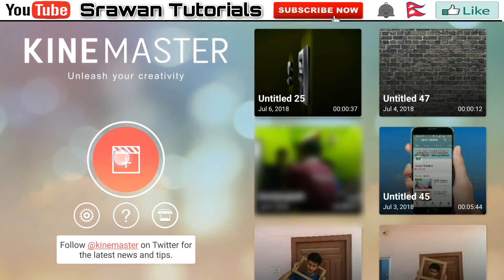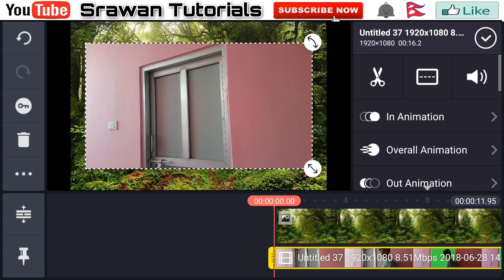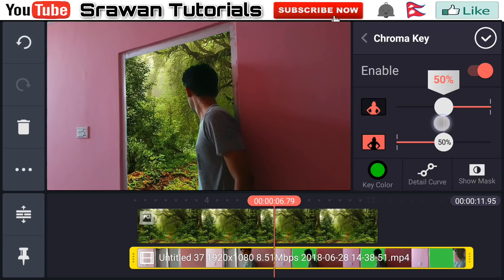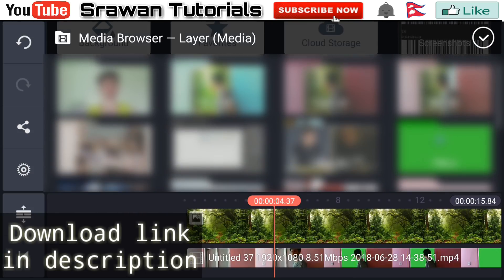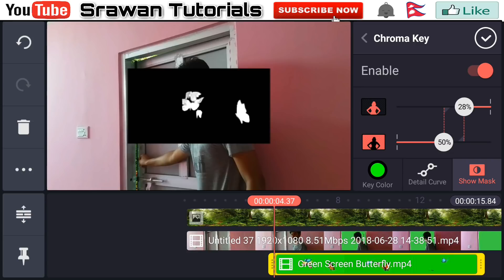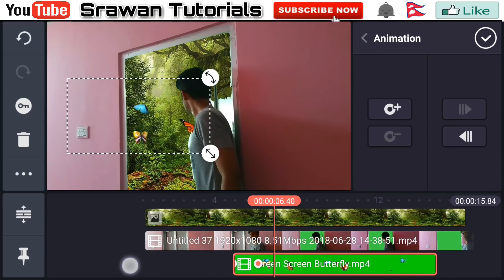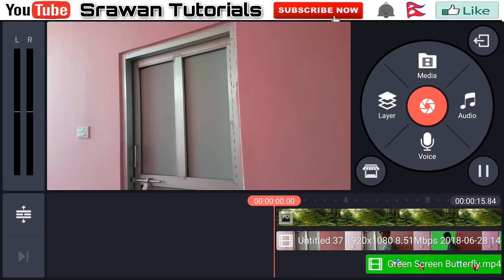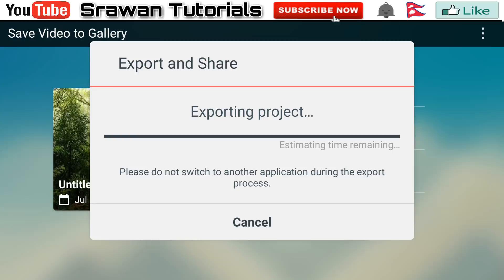Any where door effect in kine master | online video editing courses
Any door effect/door transition video editing class online

Hey guys  welcome to my video editing class. In this video guys I am showing how you can make any where door from video editing app for android  kine master.

~Srawan Tutorials.